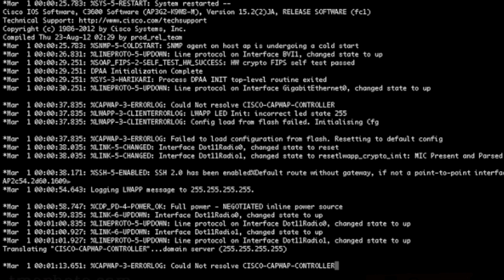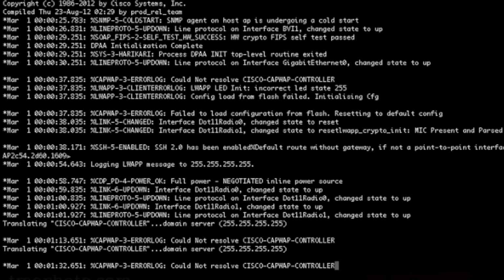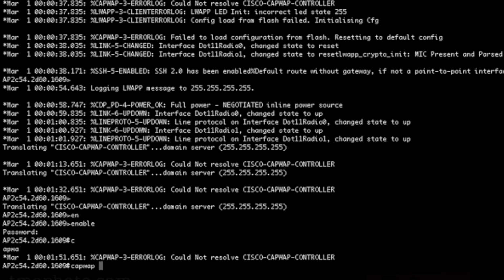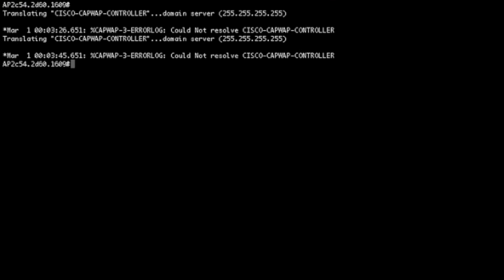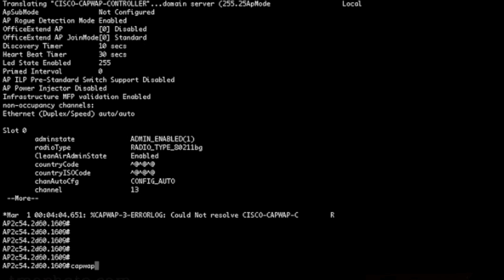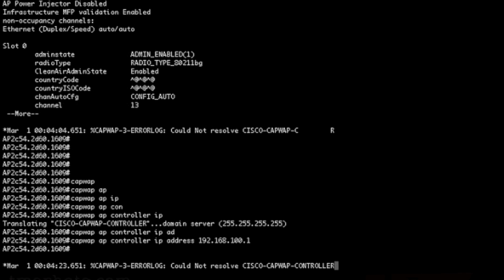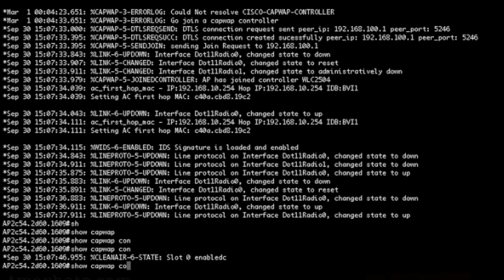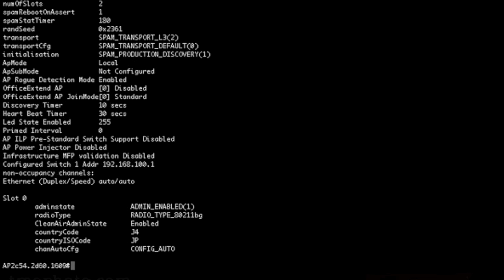Configure the CAPWAP AP directly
This short demo video shows how to use the "capwap ap" command to tell the AP which WLC to join.
Using the "capwap ap" command, you can also configure the IP address of the AP, the primary, secondary and tertiary of the WLC.